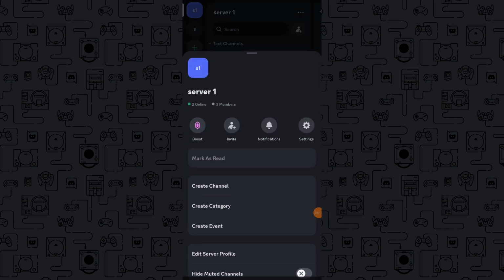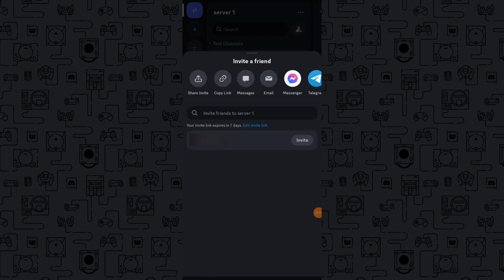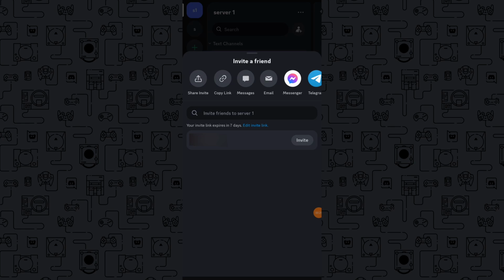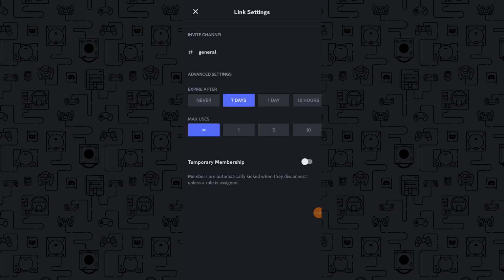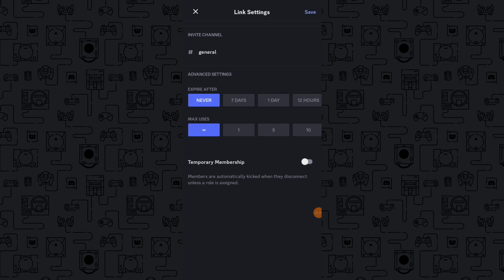How to Invite Someone to Discord Server Mobile Tutorial (2025)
In this quick tutorial, I'll show you how to invite someone to your Discord server. It's a simple process that ensures you can quickly share your server with friends and others. Let's dive in!

**Steps:**

1. **Access Server Invite:**
   - Ensure that you've already created a Discord server. Navigate to your server's settings.

2. **Locate Invite Option:**
   - Look for the "Invite" button within your server settings.

3. **Click "Invite People":**
   - Once you've found the invite option, click on it. This will open a new window where you can manage your server invitations.

4. **Invite Options:**
   - In the invite window, you have a few options:
     - You can directly search for and invite your friends by typing their usernames.
     - Alternatively, you can copy the invite link provided. This link is unique to your server and can be shared with anyone.
     - Click on "Copy" to copy the invite link to your clipboard.

5. **Adjust Invite Settings:**
   - By default, invite links expire after 7 days. If you want the link to never expire, click on "Edit Invite Link."
   - In the invite settings, you can toggle the option to set the link to "Never Expire." This ensures that the link remains valid indefinitely.
   - Additionally, you can set a limit on how many people can join using the link. Choose the desired limit, and then click "Generate a New Link."

6. **Copy New Link:**
   - Once you've adjusted the invite settings, click on "Copy" to copy the new link with the updated settings.

**Conclusion:**
That's it! You've successfully learned how to invite someone to your Discord server. Whether you're inviting friends or expanding your community, sharing your server is now a straightforward process. Remember to adjust the invite settings according to your preferences, such as setting an expiration date or limiting the number of uses.